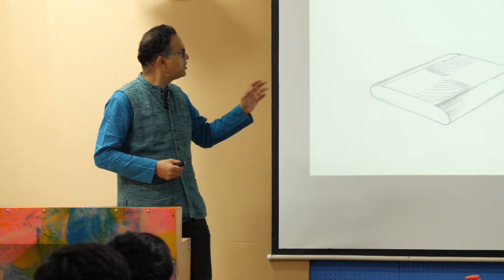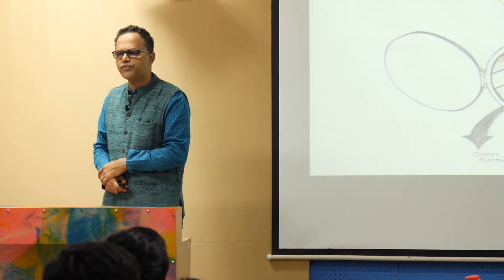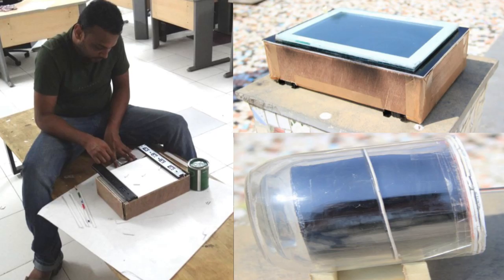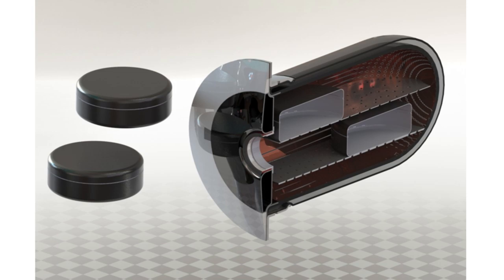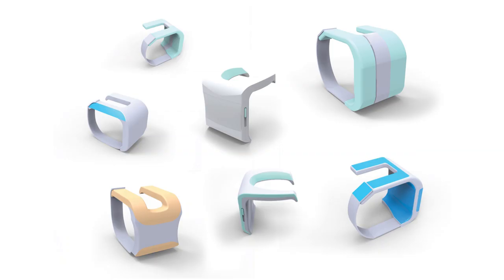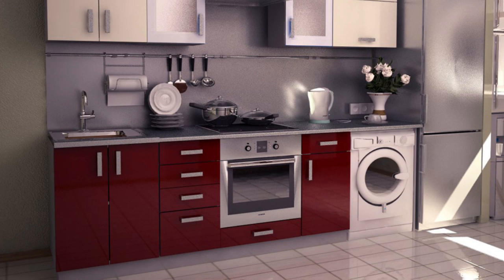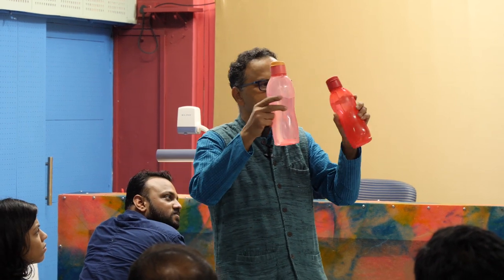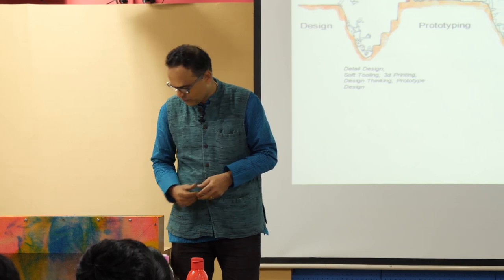Week 2-Lecture 24 : Exploring Possibilites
Exploring Possibilites